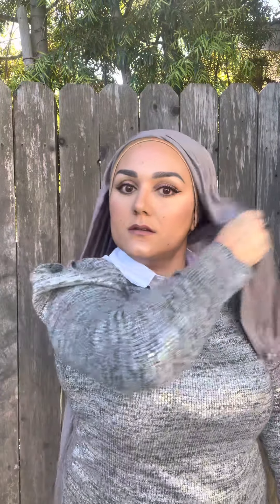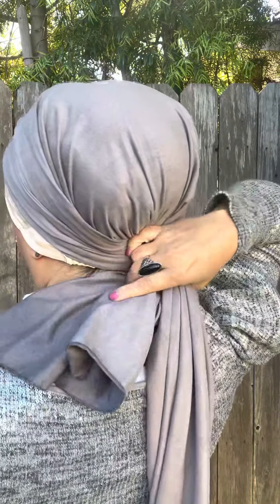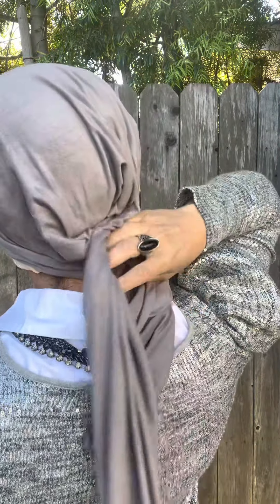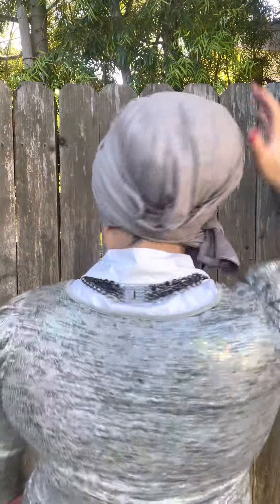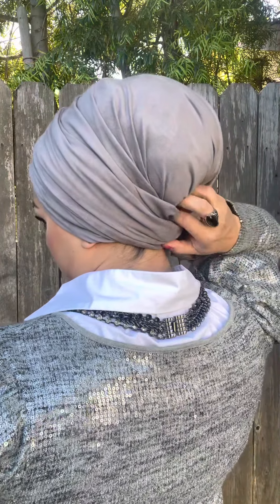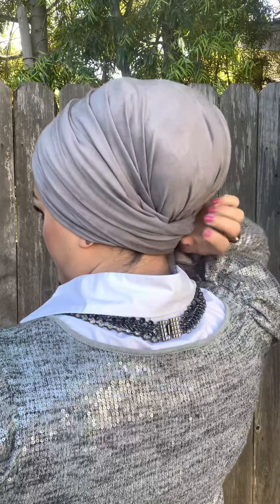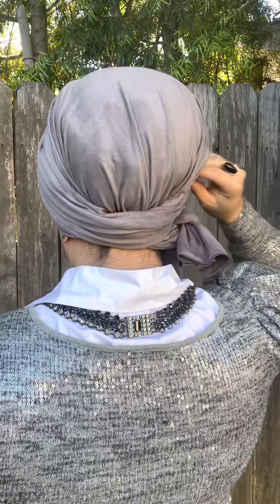LIMITED MOBILITY Headwrap Tichel Tutorial Easy Turban One Handed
Recently a client reached out and asked if I could make a wrap tutorial in order to help people who experience limited mobility. The wrap style I chose is my general go-to and I made sure to include any tips I thought would be helpful. I did the video using my left hand, which is my non-dominant hand.

Please, let me know if you have any video requests down below. 🧡

Xo,
Jessica